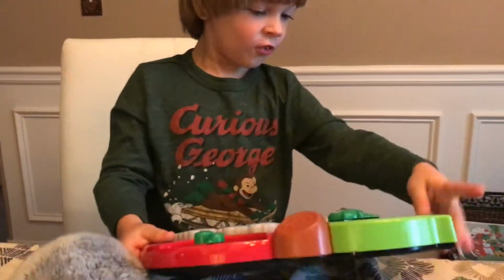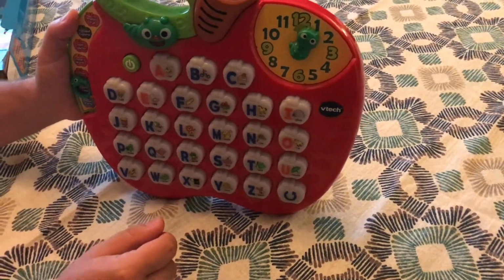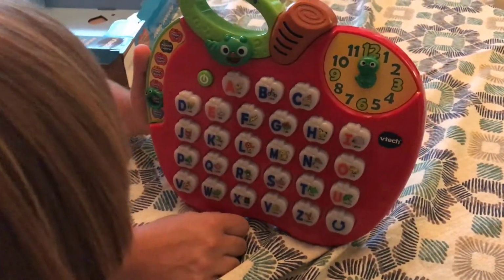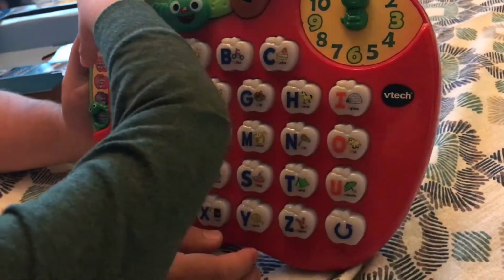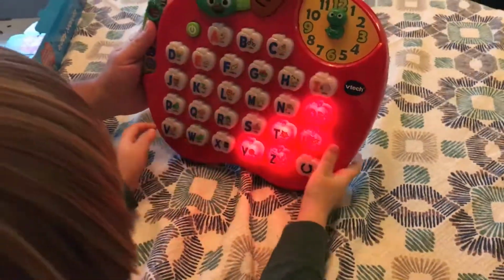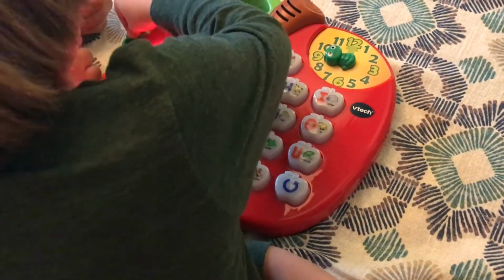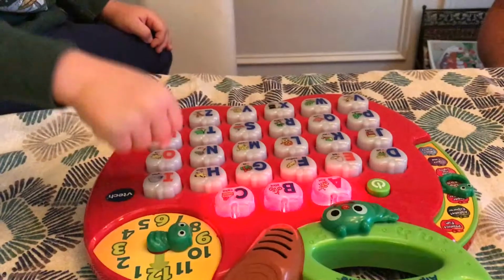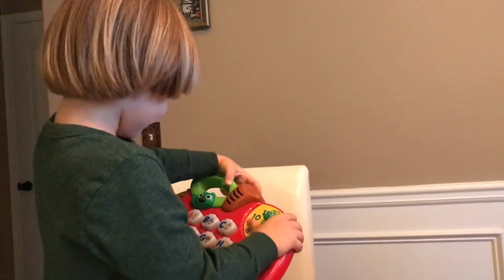VTech Alphabet Apple nteractive toddler learning toy with light-up talking worm slider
Kids Adventures with Sweetie Fella Aleks takes a bite out of learning with the Alphabet Apple by VTech! Eight learning activities teach letters, spelling, time concepts and so much more. With light-up buttons, melodies and a cute interactive worm, this is one apple that can't go rotten! The Alphabet Apple by VTech will introduce your child to a whole new world of learning! Eight learning activities teach animals, objects and words, phonics, letters, spelling and time concepts. Press the light-up alphabet buttons to hear the 26 cheerful melodies and sound effects. This fun learning toy also features a cute singing worm that sings songs and interacts with your child.
Alphabet Apple by VTech features:
• 26 light-up letter buttons
• Large Worm button for surprise responses
• Clock with moveable hand - introduces time concepts
• 8 modes of play
• Carry handle

Use the Force Luke Star Wars Play Doh Can Heads Luke Skywalker and Darth Vader Artu Ditto